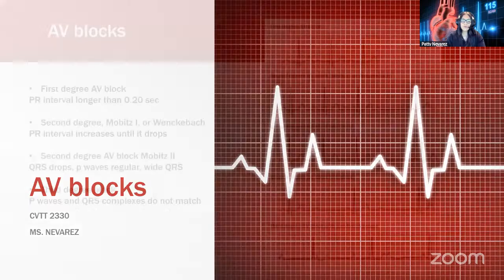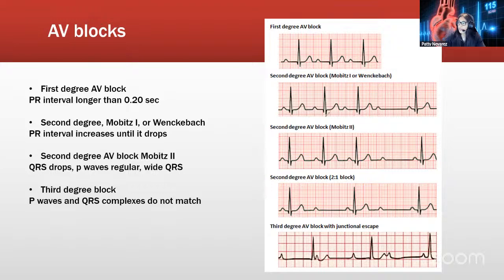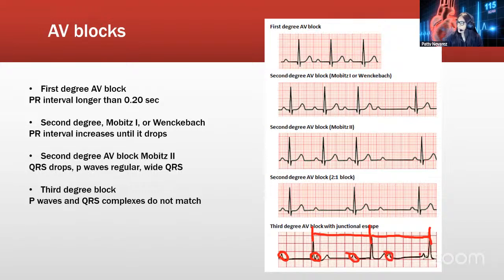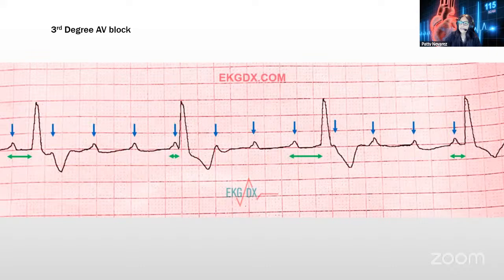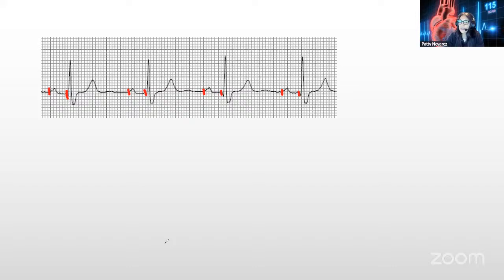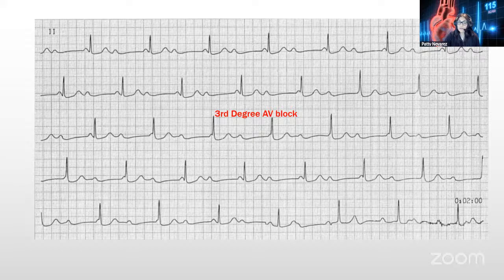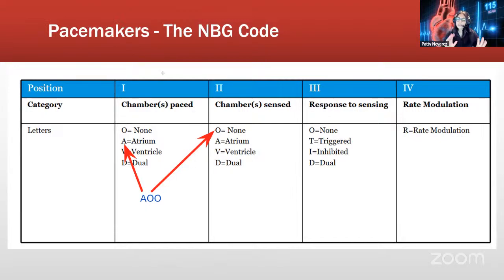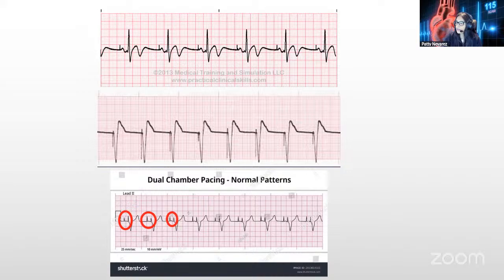Class 4 AV Blocks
A quick AV blocks review